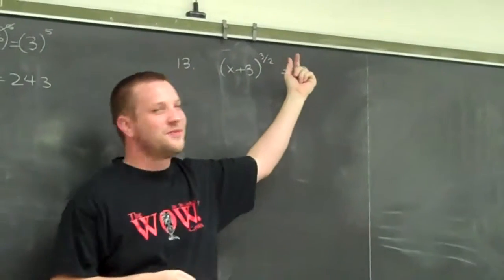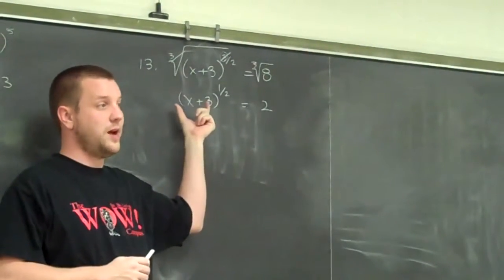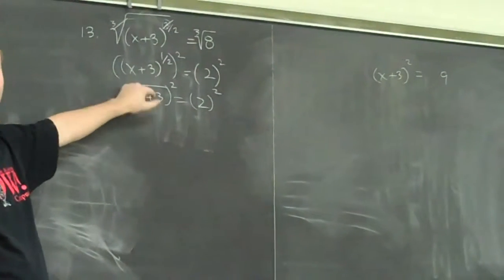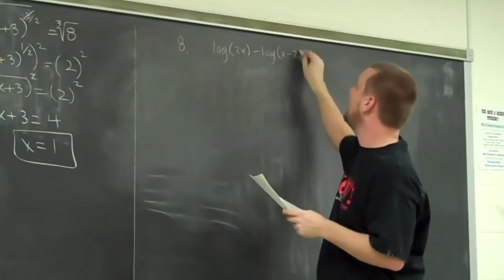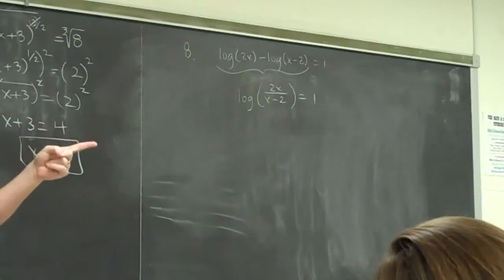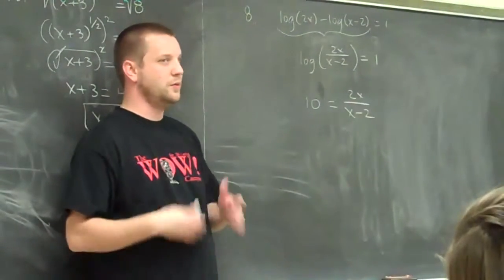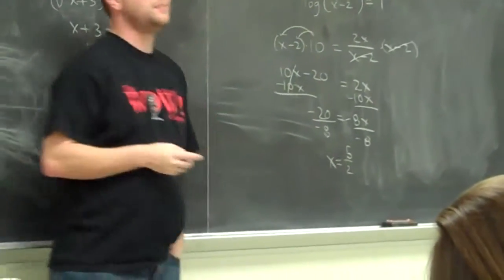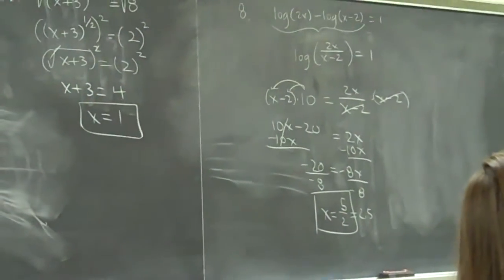College Algebra Dec. 2nd part 2